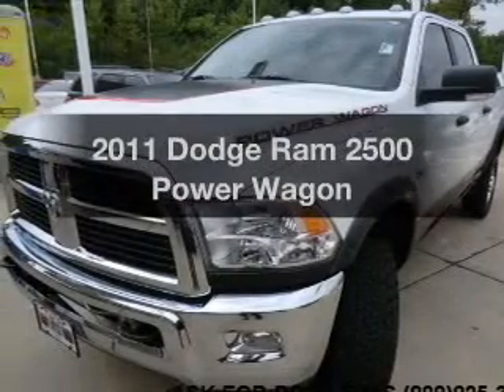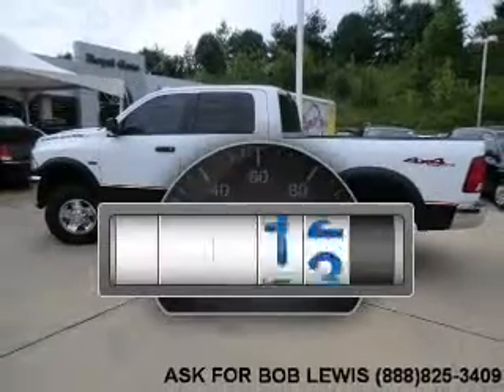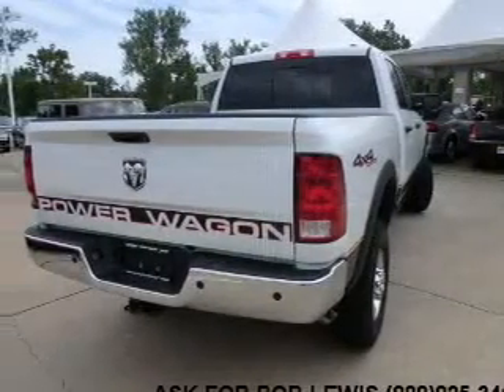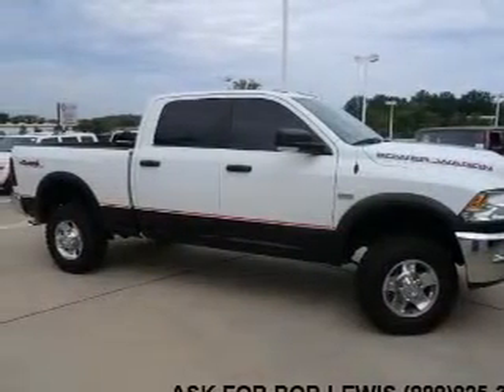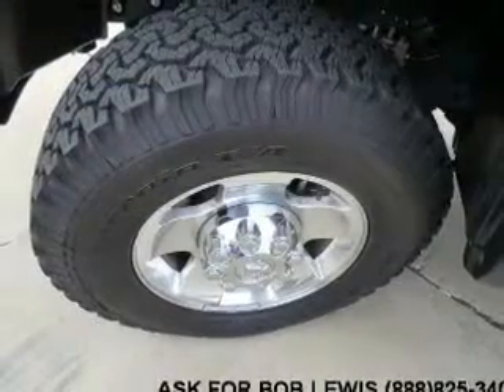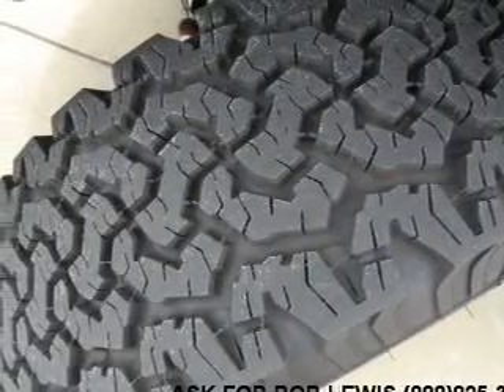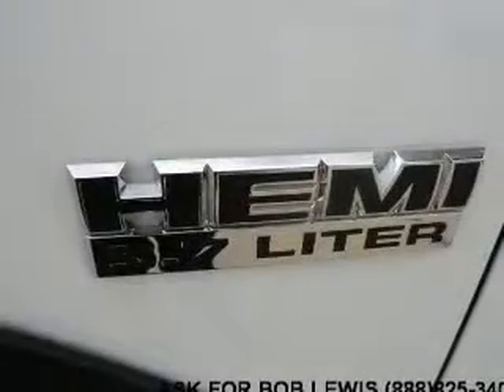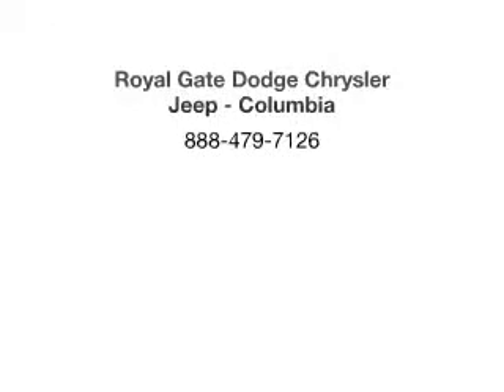2011 Dodge Ram 2500 - Columbia IL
Year: 2011
Make: Dodge
Model: Ram 2500
Trim: Power Wagon
Engine: 8
Transmission: Automatic
Color: White
Mileage: 2164
Address:
500 Admiral Weinel Blvd